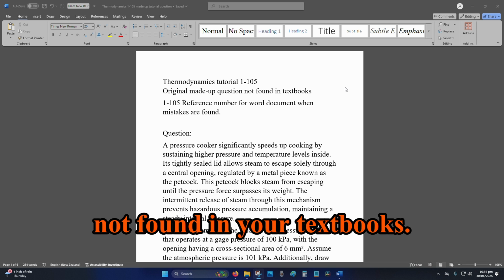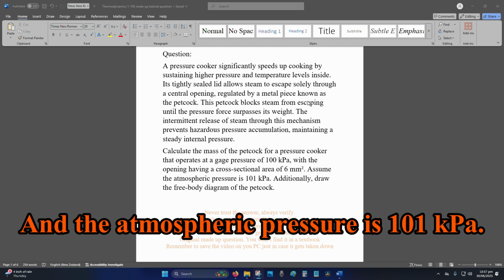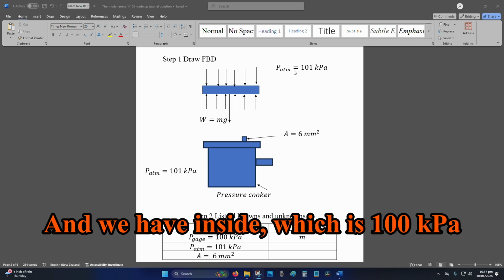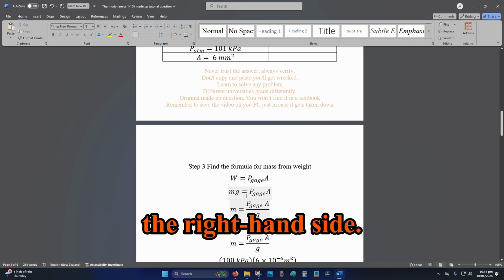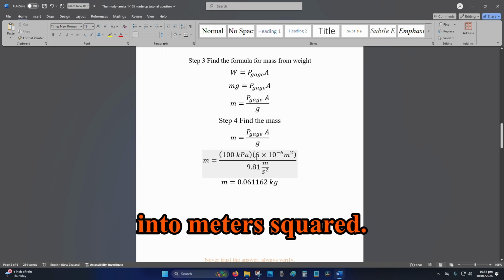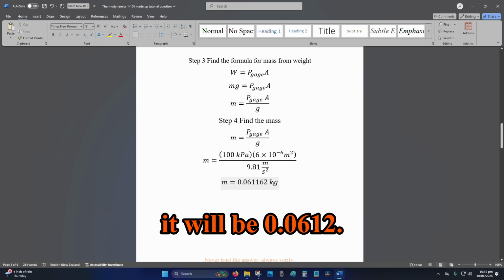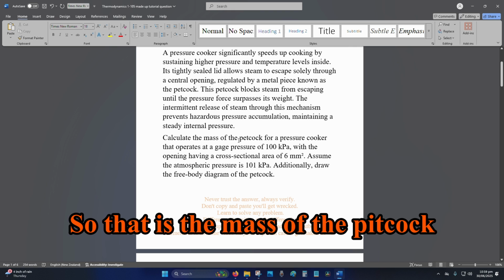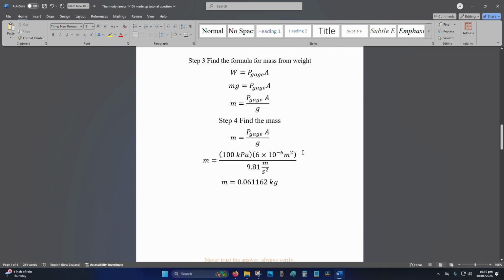Thermodynamics made up question 1-105 A pressure cooker significantly speeds up cooking by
A pressure cooker significantly speeds up cooking by sustaining higher pressure and temperature levels inside. Its tightly sealed lid allows steam to escape solely through a central opening, regulated by a metal piece known as the petcock. This petcock blocks steam from escaping until the pressure force surpasses its weight. The intermittent release of steam through this mechanism prevents hazardous pressure accumulation, maintaining a steady internal pressure. Calculate the mass of the petcock for a pressure cooker that operates at a gage pressure of 100 kPa, with the opening having a cross-sectional area of 6 mm². Assume the atmospheric pressure is 101 kPa. Additionally, draw the free-body diagram of the petcock.

1.105 Reference number for word document when mistakes are found

This is a similar question to A pressure cooker cooks a lot faster than an ordinary pan by maintaining a higher pressure and temperature inside. The lid of a pressure cooker is well sealed, and steam can escape only through an opening in the middle of the lid. A separate metal piece, the petcock, sits on top of this opening and prevents steam from escaping until the pressure force overcomes the weight of the petcock. The periodic escape of the steam in this manner prevents any potentially dangerous pressure buildup and keeps the pressure inside at a constant value. Determine the mass of the petcock of a pressure cooker whose operation pressure is 100 kPa gage and has an opening cross-sectional area of 4 mm2. Assume an atmospheric pressure of 101 kPa, and draw the free-body diagram of the petcock. However the content in the video fully original, The question is not the same, the working and explanation is solved in my own way